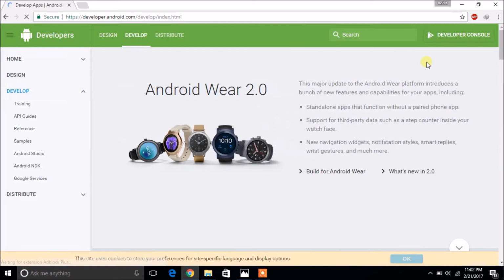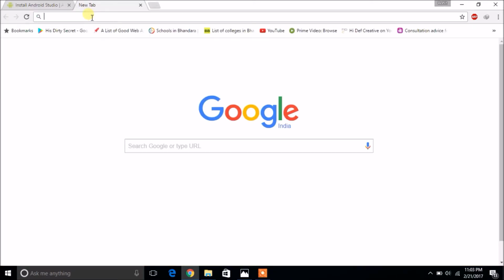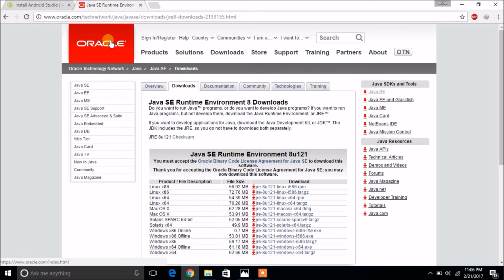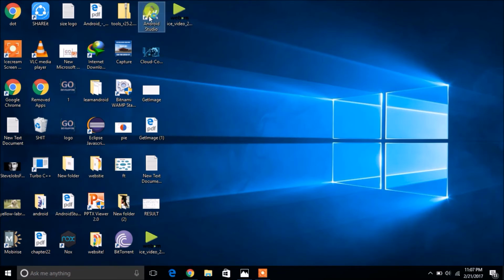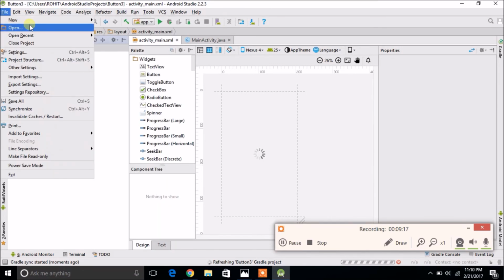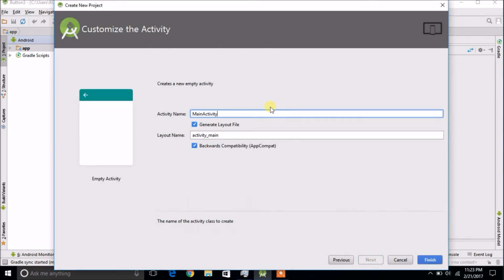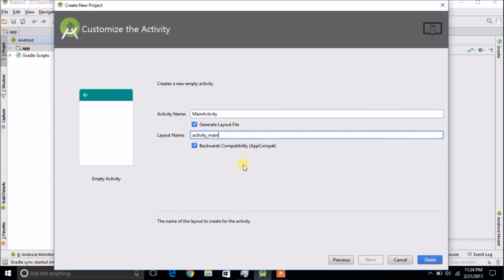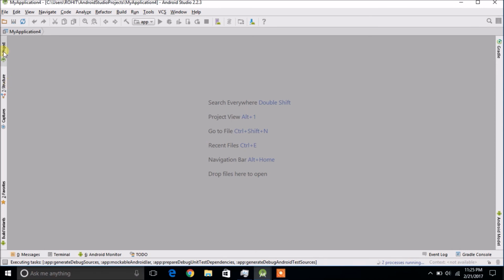Android Application Development | Setup Android Studio ( Full )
In this Video we are going to learn how to Setup your Computer System to start Developing your Android Application. That is Setting up Your Android Studio.
2. Downloading JRE AND JDK ( JAVA RUNTIME ENVIRONMENT AND JAVA DEVELOPMENT KIT ).
3. INSTALLING Android Studio , JRE AND JDK.
4. Starting our First Project.

 My name is ROHIT BAWNE.
HOPE VIDEO HELPED YOU !
SHOOT YOUR DOUBTS IN COMMENT SECTION .